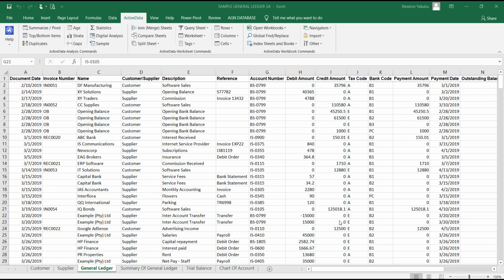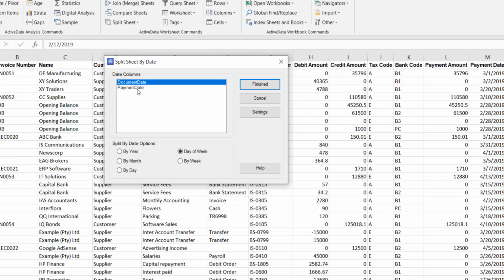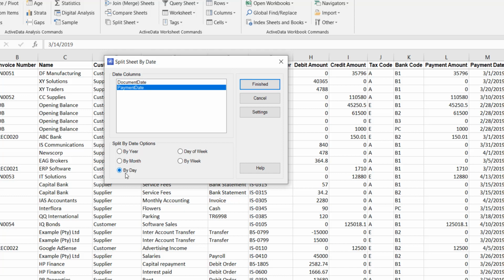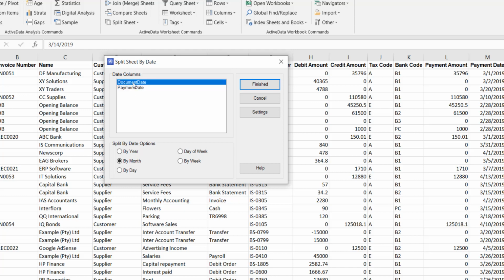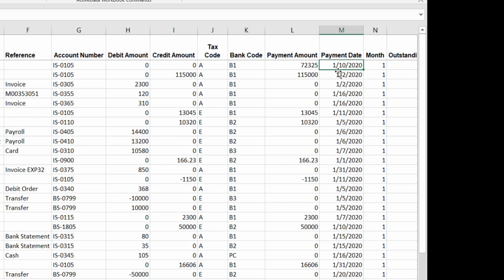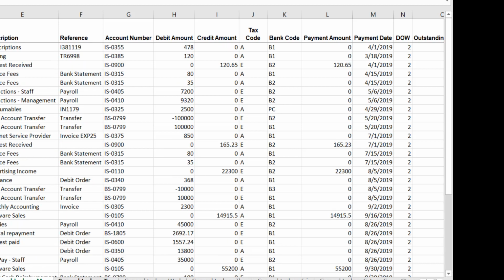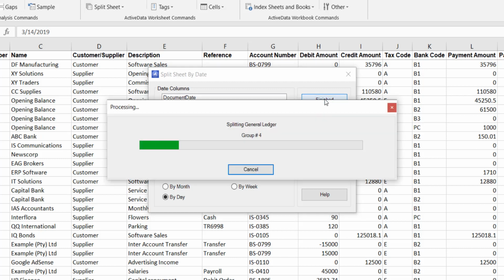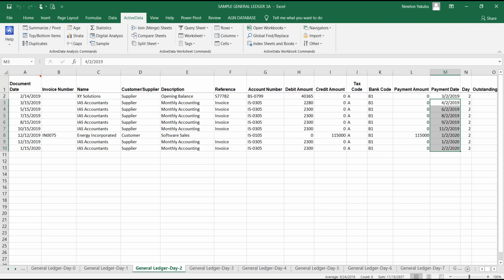6 ACTIVEDATA SPLIT SJEET BY DATE